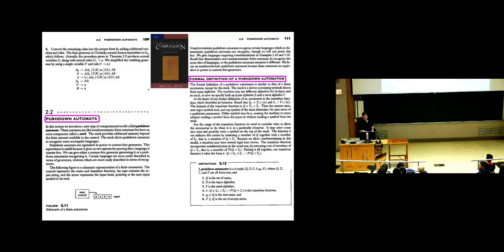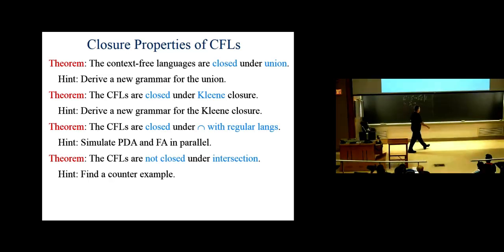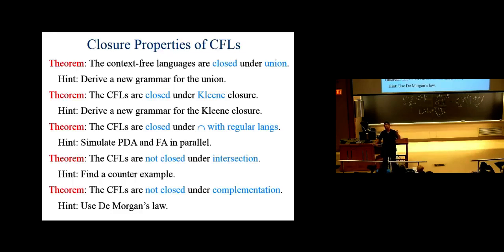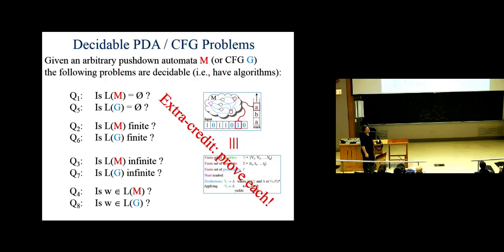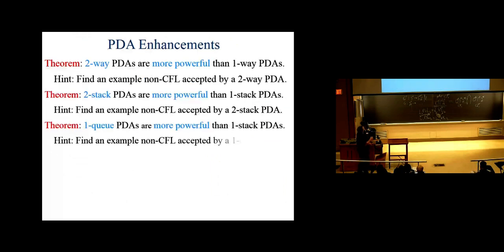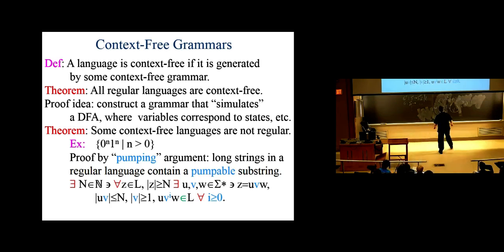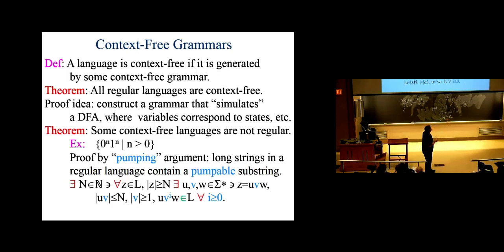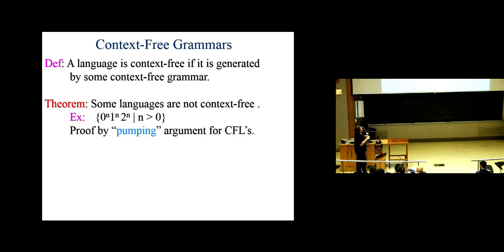Theory of Computation (CS3102), Lecture 11, Professor Gabriel Robins, Spring 2018 (Panopto)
Specific topics covered in this lecture: closure properties of context-free languages (CFLs): union / Kleene star / intersection with regular sets, non-closure under intersection and complementation, non-closure under infinite number of operator applications, decidable and undecidable properties of CFLs / PDAs / CFGs, PDA enhancements: 2-way / 2-stacks / queue automata / 2-heads / non-determinism, non-regularity, pumping theorem, misnomers about pumping, "prime" strings, pumping for CFLs